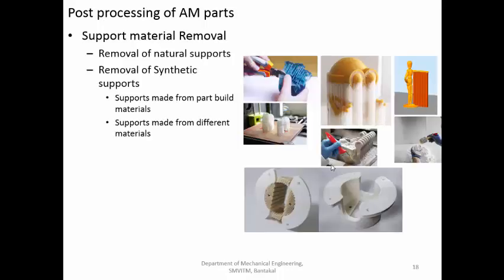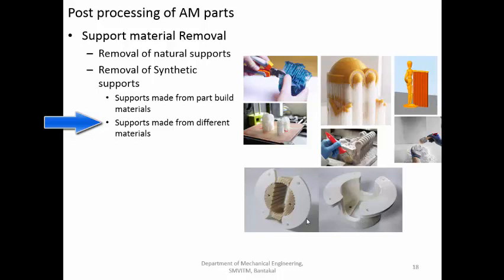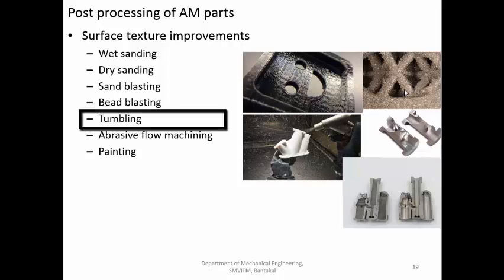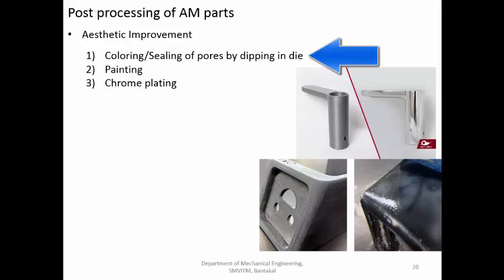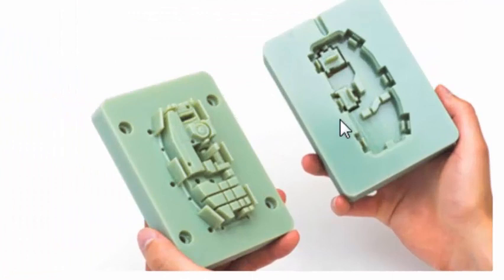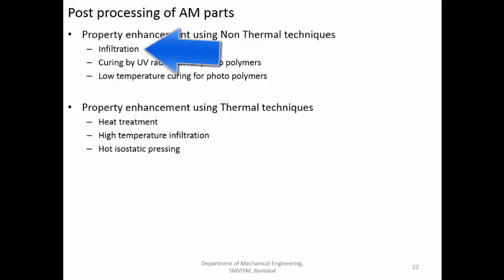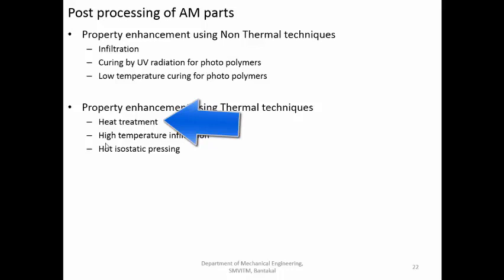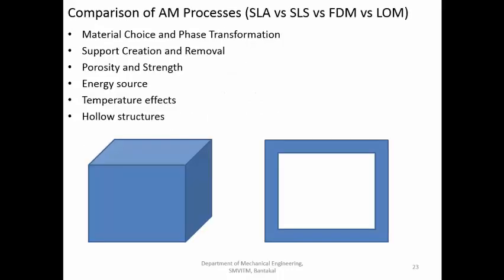Module 1: 6. Post Processing of AM parts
Different post processing methods such as Removal of support structures, surface texture improvement, property enhancement, use as pattern, etc.

8 sem, vtu syllabus